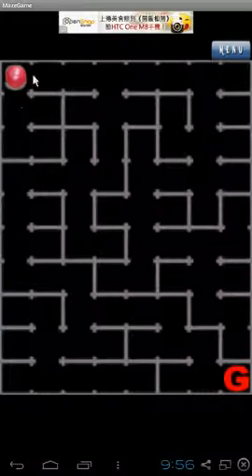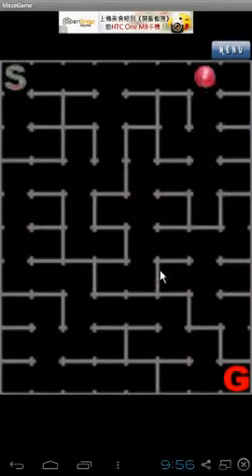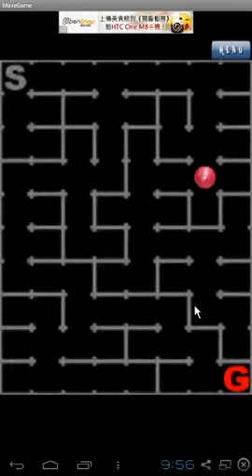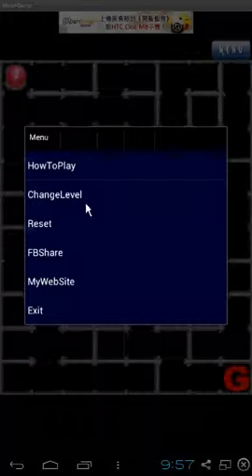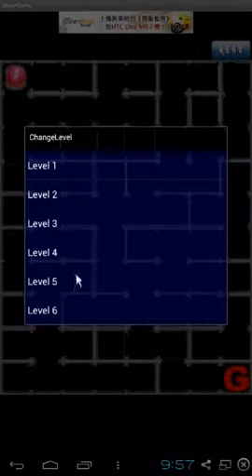Maze Game(Android)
It's funny Maze Game Puzzle Game for kids